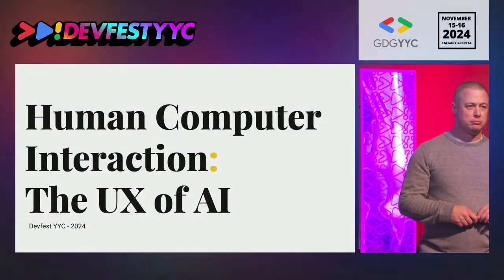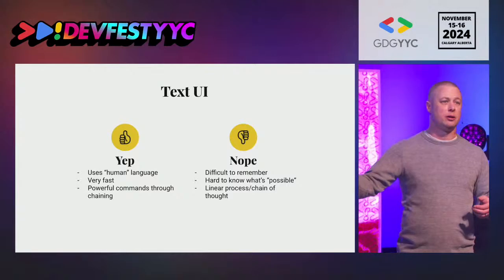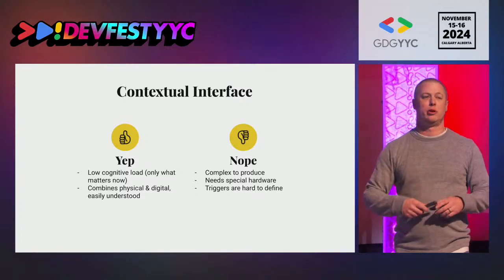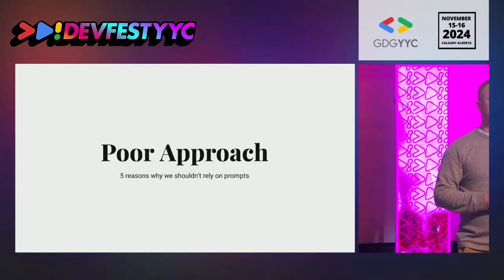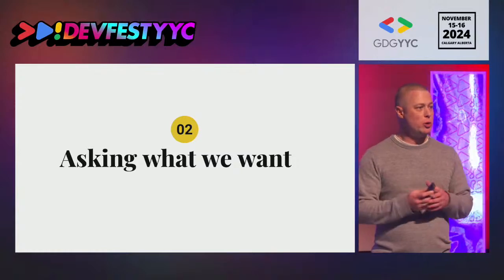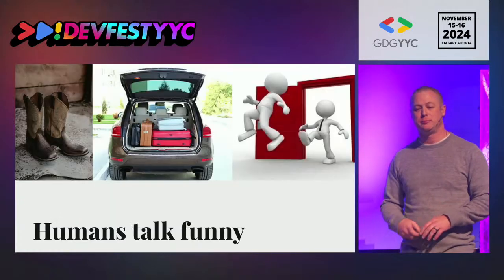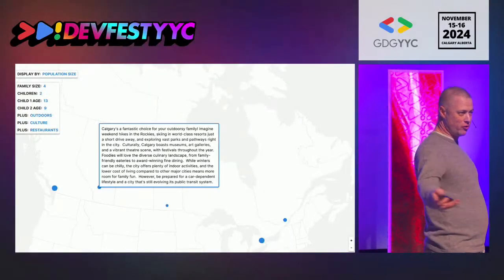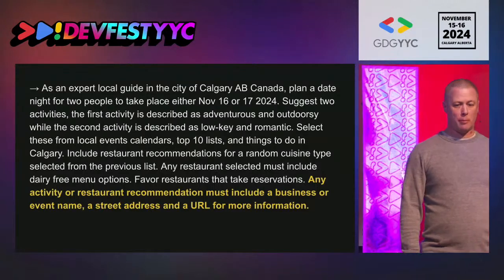Human Computer Interaction: The UX of AI | Bryce Howitson | ᐳᐅ!DEVFESTYYC 2024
Prompt Engineer, so hot right now! Do you wonder why we need an entire specialization dedicated to communicating with a computer? Does it feel like "it just doesn't get you" when "chatting" with AI tools?

In this session, we'll cover the history of ways humans have communicated with computers. You'll see why "natural language" doesn't seem to translate as you expected. Finally, you'll learn options for creating an interface with AI that doesn't require a special title. Along the way, you'll learn to create trust and reduce hallucinations.

This session is for anyone building AI products where the audience isn't another computer, or for anyone interested in why it's terrible talking to computers and what we can do about it.